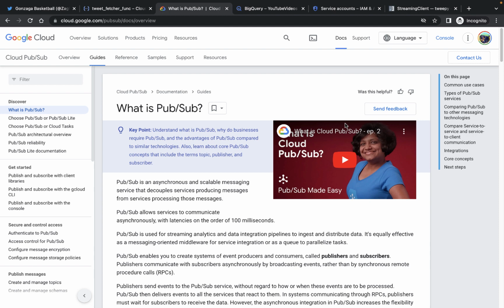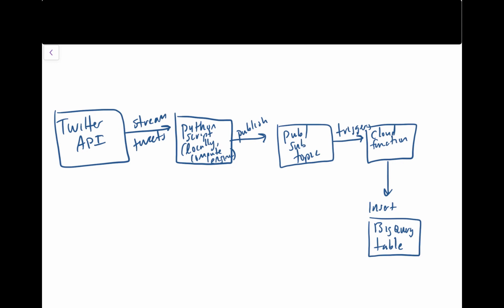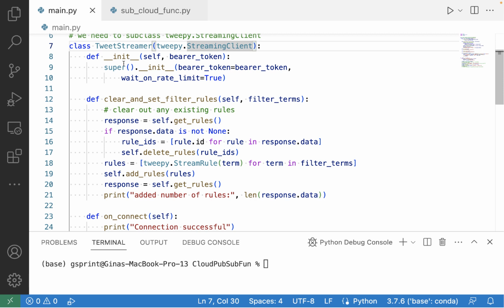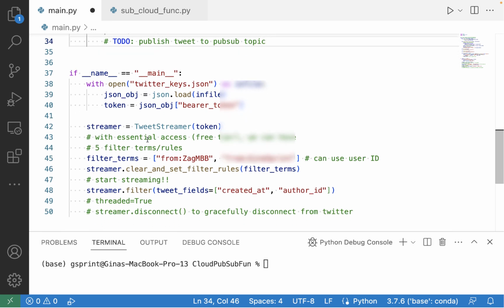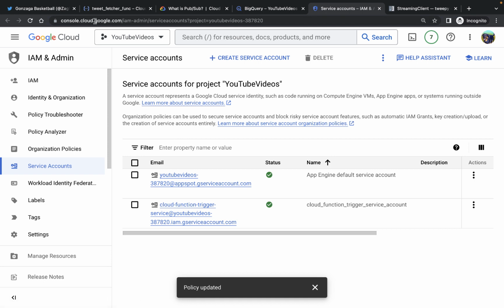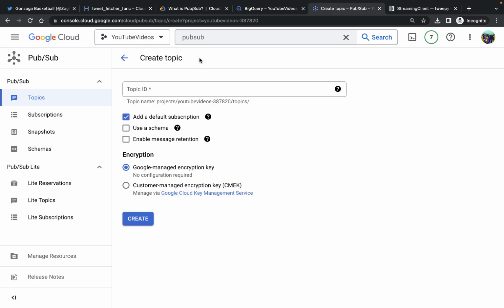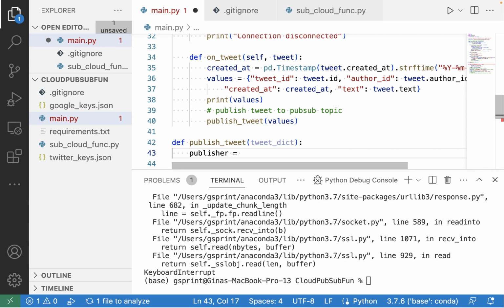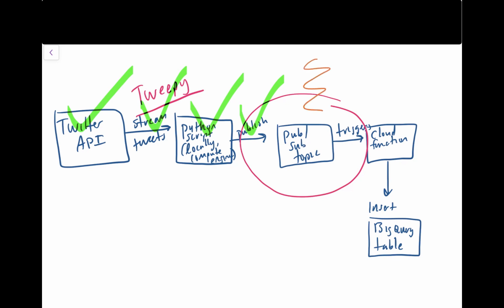How to Publish Text to Google Cloud PubSub (part 1/2): A Use Case for Streaming Tweets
This video introduces setting up a text streaming project using Google Cloud Platform (GCP) PubSub. Specifically, it covers:
-Streaming Tweets using the Twitter/X API and the Python TweePy library (including setting up filter rules)
-Setting up a Cloud PubSub publisher that publishes Tweets
--Creating a PubSub topic
--Creating a Service Account for PubSub Editing and BigQuery Editing
--Using the Google PubSub SDK and using Service Account keys

This video is the 22nd video in a multi-part series on getting started with the Python programming language. Previous video introducing Google BigQuery Next video on setting up a Cloud PubSub subscriber